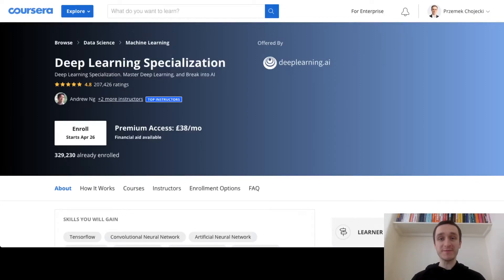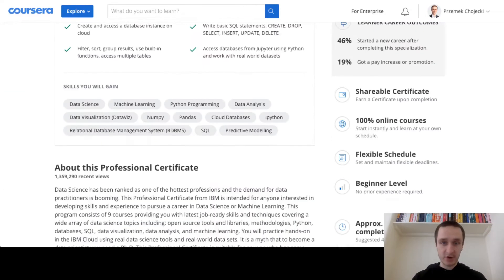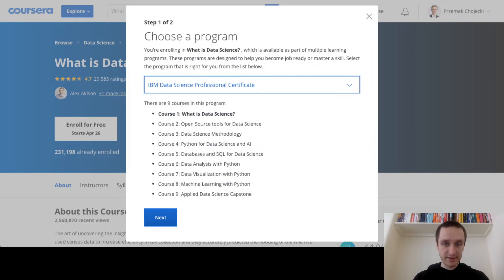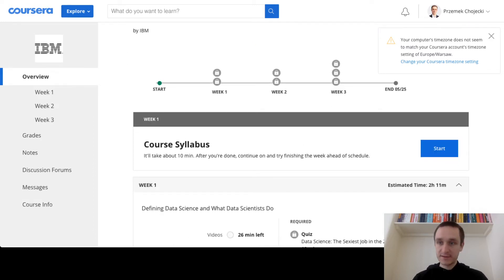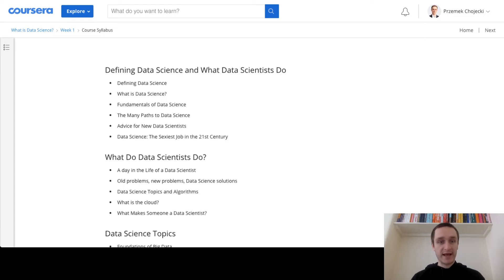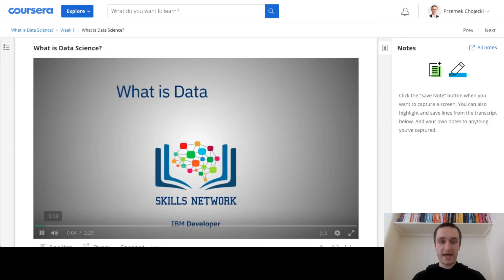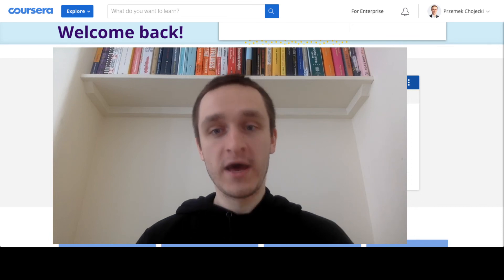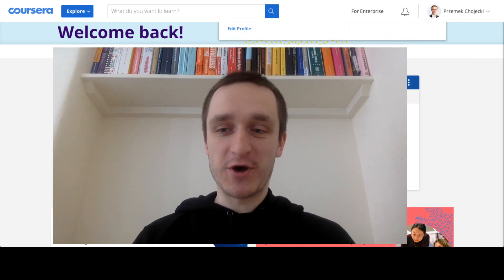Online learning on Coursera for FREE | IBM Data Science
Coursera is a great platform for online learning especially if you want to learn about programming, data science, machine learning, business innovation.